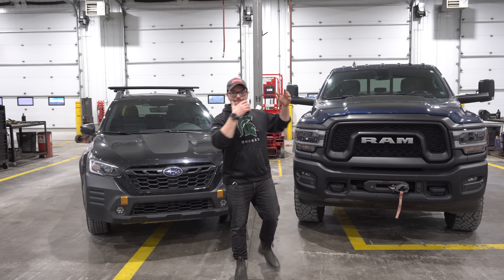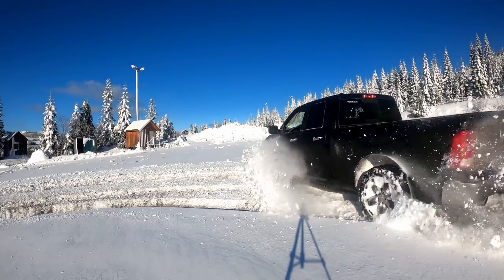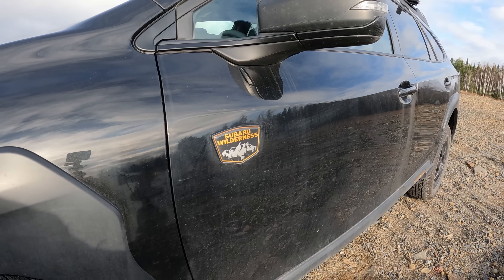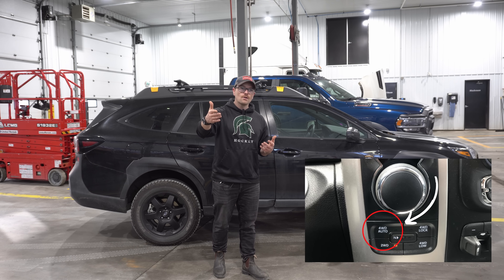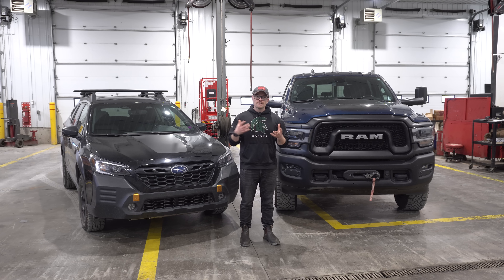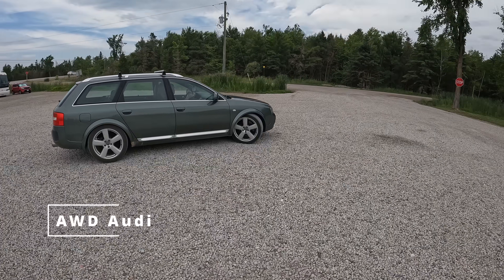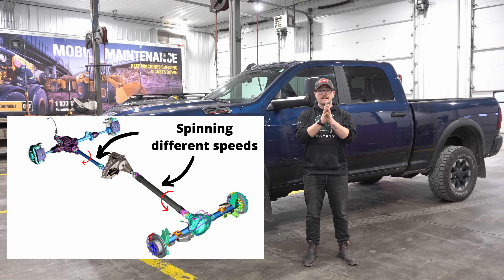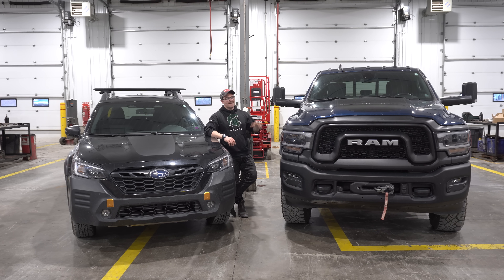4WD vs AWD | What Is The Actual DIFFERENCE **Heavy Mechanic Explains**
I explained the difference between 4WD and All wheel drive (AWD) systems as a heavy duty mechanic

Your first order pays for the membership!

What I Use:
6.4L HEMI

What I Use:
7.3L POWERSTROKE
Engine Oil
Engine Oil Filter

Towing Gear:
10 ton Pintle hitch (2.5" receiver)
7 Ton Adjustable hitch (2" receiver)
Adjustable Pintle hitch mount (2.5" receiver)
15 Ton Pintle hitch
10,000lbs Tie Down Straps

With the snow about the start coming down I thought it would be fun to try and explained some major differences between an all-wheel drive system and a traditional 4wd system like you would see in a pick up truck.

a ton of new SUV's and crossovers are all coming in all wheel drive set ups which are great but I think there are some questions as to what is the difference between an awd system and a 4wd system. are they the same or are they actually different.

The first major difference is that Awd vehicles usually utilize a third differential or a center differential which is critical because this is what allows the driveline to not bind up on dry pavement. and this is why AWD vehicles can drive constantly be feeding power to all 4 wheels without worry.

AWD systems are superiors for on road applications because anytime there is a loss of traction power can be diverted to another wheel.

Where an AWD system falls short and where a 4wd system becomes more advantageous is when going off road. because a 4wd system uses a more traditional fully locking transfer case which forces all power to be equally split 50/50 between front and rear drivelines. something an AWD system cannot do with a center diff.